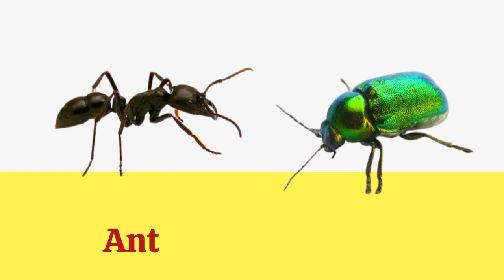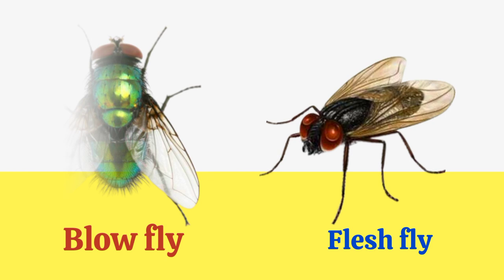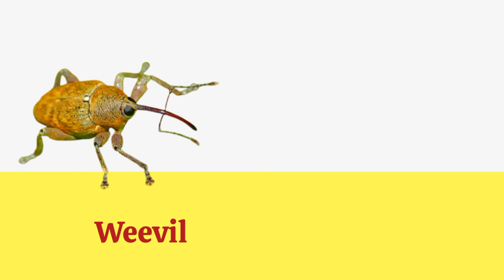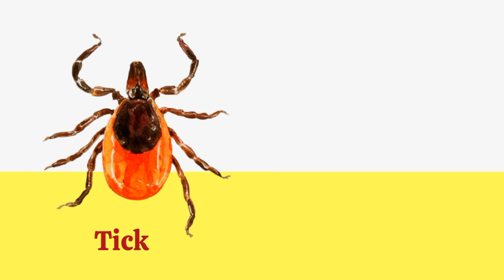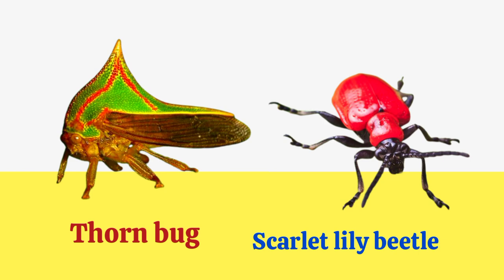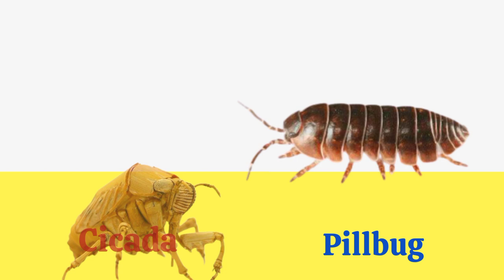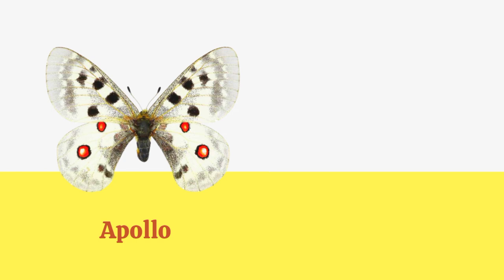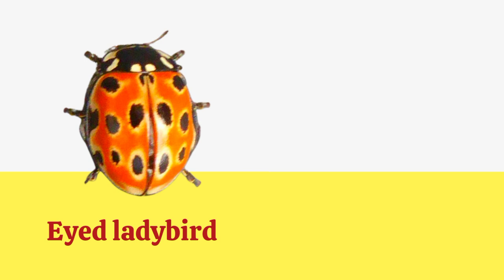Learn insects names | insects name in english | bugs and insects for kindergarten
Learn insects names and sounds | insects name in english | insects | names of insects

Insects & Bugs Vocabulary ll About 150
Insects & Bugs names In English With
Pictures ll Insects Name

voice...hira and talha kids tv

Hello Friends & Welcome to the "hira and talha kids tv".
In this video I have shared 150 insects and
bugs names names in English with pictures. This video will help you lots to enhance your
knowledge and your vocabulary list.
#|nsectname
Hira and talha kids tv
insectS name
Insect name
insects
insects names
insects with name
insects name images
100 insects
100 insects name
150 insects name
insects for kids
100+ insects
English vocabulary
insects name